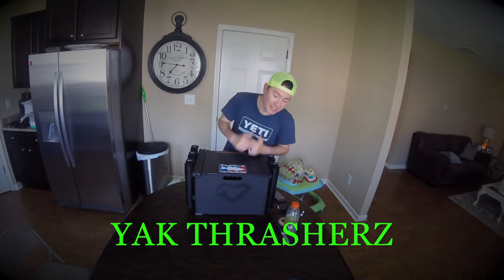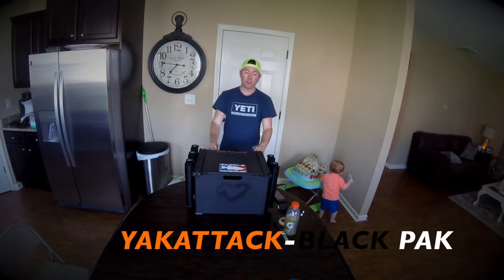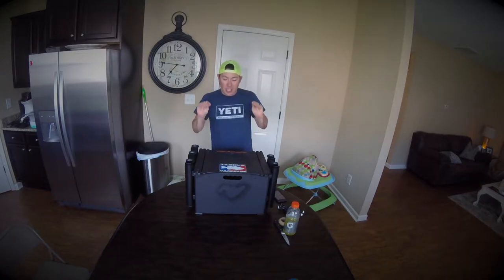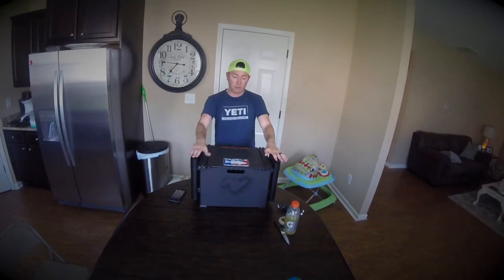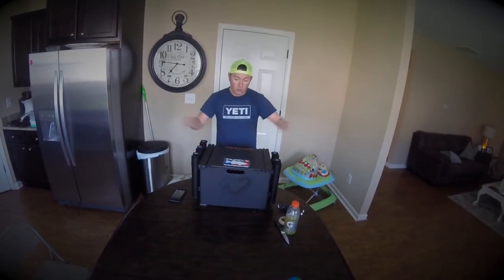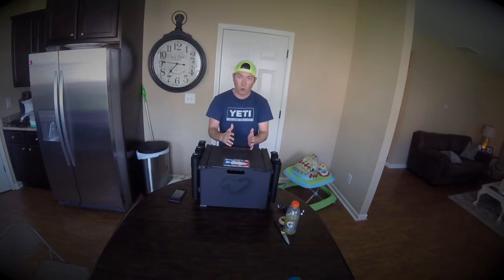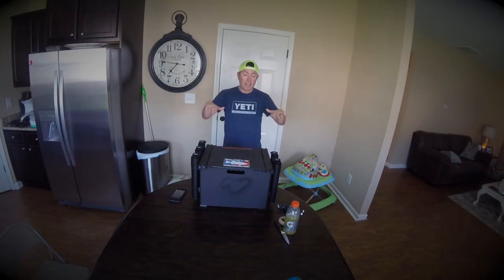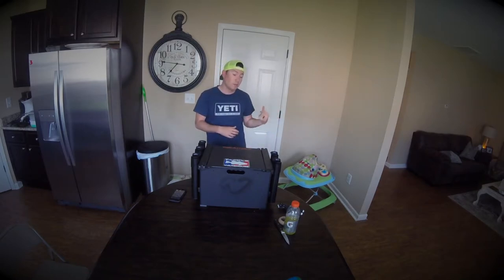YAK ATTACK BLACK PAK Review